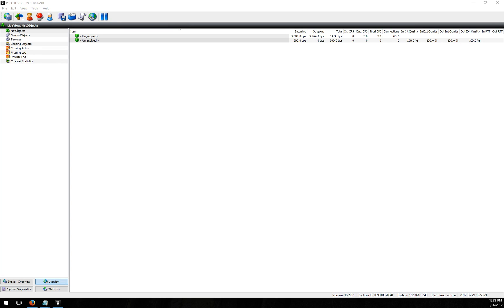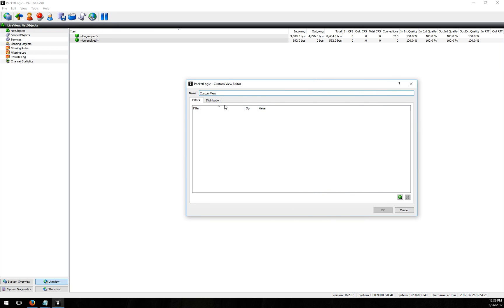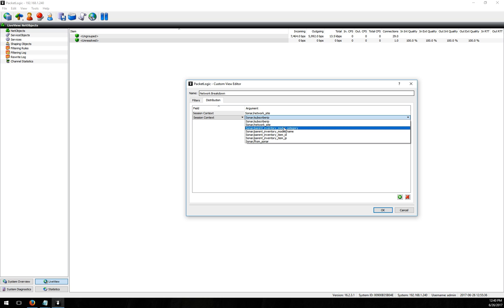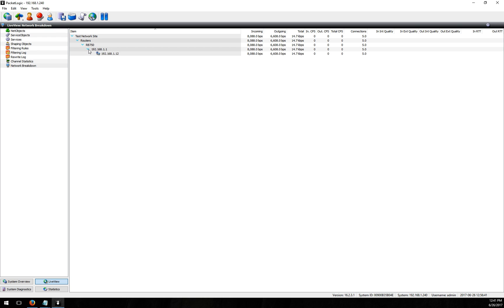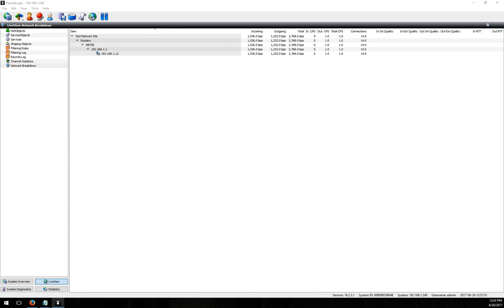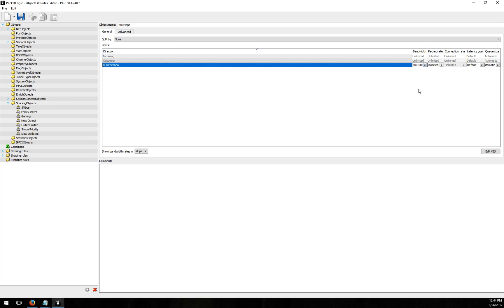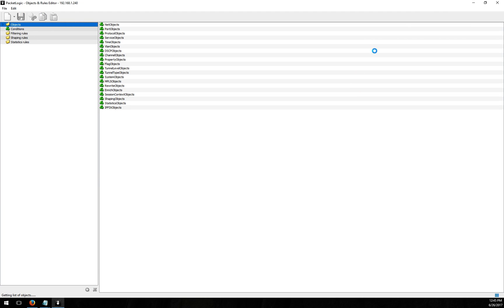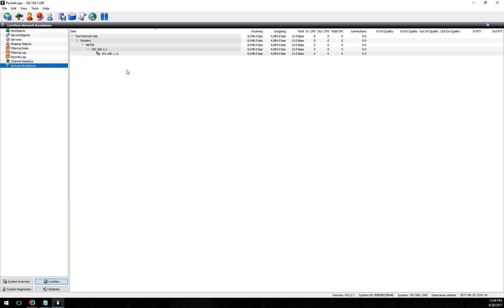Procera Session Context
Using the session context objects in Procera to map users by network site, parent device, and more.